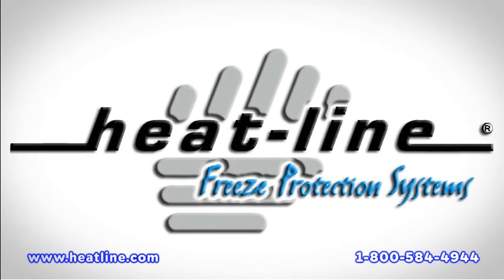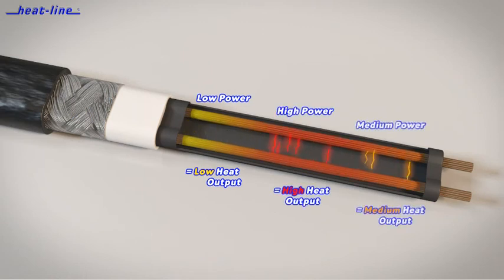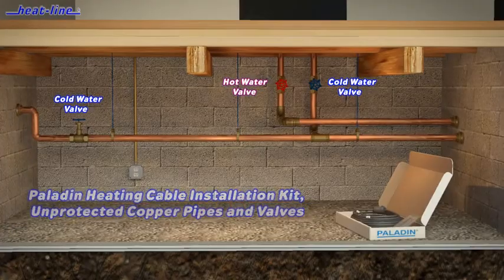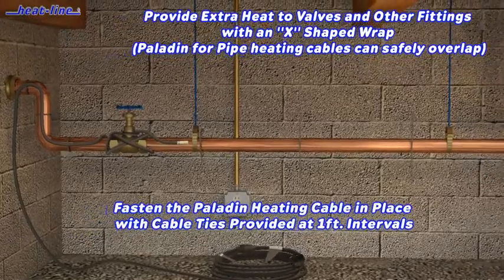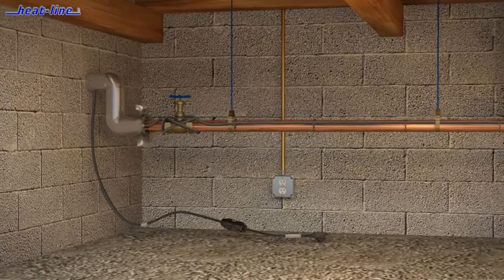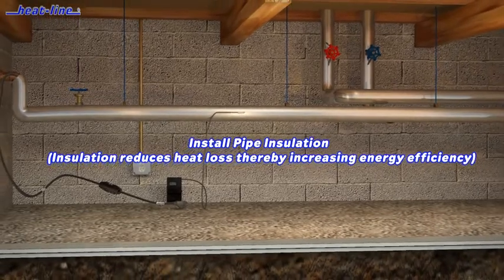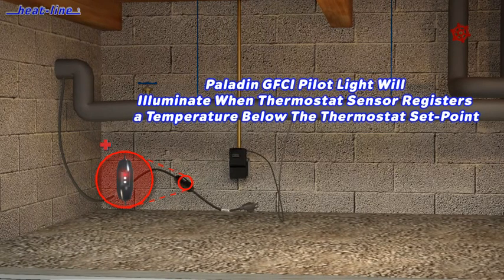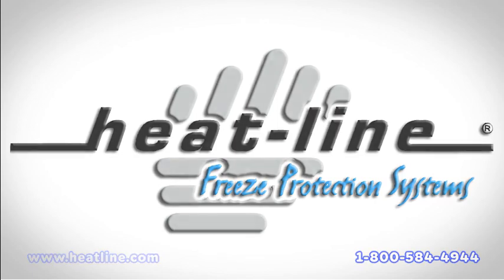Self-Regulating Heating Cable For Pipes Installation: Prevent Frozen Pipes with Paladin for Pipe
Paladin for Pipe is an award winning, advanced, self-regulating heating cable system that can be used for efficient and reliable pipe freeze protection. Paladin prevents pipes from freezing and is suitable for installation on the outside of both metallic and non-metallic water pipes and carries approvals for both direct earth burial and wet locations. As shown in this video the installation of Paladin for Pipe self regulating heating cable systems could not be easier.

Paladin being a very versatile pipe warming system can also be installed inside most non-pressurized, non-potable pipes and drains. The Paladin system is easily adapted to a variety of applications including cottages, homes, resorts, farms, and commercial/ industrial buildings.

The Paladin heat tracing system is supplied as a job-ready, pre-assembled power and end terminated heating cable system that is a safe and reliable solution for all metal and plastic pipe types of many sizes. This includes but is not limited to copper, PEX, polyethylene, ABS, PVC, galvanized, stainless, ductile iron, rubber, vinyl and more. Even in applications where pipes are intended to be dry for short or extended periods of time, Paladin will never over-heat or melt the pipe due to its advanced self-regulating technology.

Paladin employs the unique and advanced performance of self-regulating heat cable technology. Constructed of self-regulating heat cable technology the Paladin can effectively increase heat and energy output to sections along its length which are cold and simultaneously reduce heat and energy output to sections which are warm. You never have to worry about the Paladin pipe warmer system overheating causing risk of melting and fire because of the self-regulating heat trace cable technology. Paladin gives you the peace of mind of reliable pipe freeze protection without the risk. It has become an essential product for farmers and barn managers to provide safe and reliable freeze protection in barns and stables.

To further increase the energy efficiency of your Paladin heat trace system, it is recommended to add thermal insulation and a thermostat. The additional thermal insulation works to reduce heat loss, and the thermostat allows you to duty cycle your Paladin system based on external pipe temperature. Both accessories combined can increase energy efficiency by as much as 80%.

CLICK TO MINIMIZE